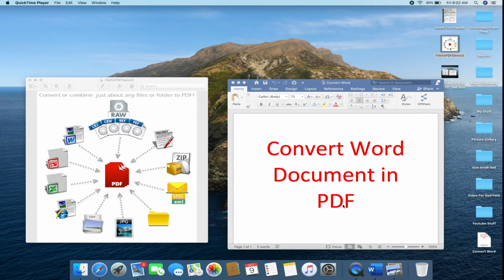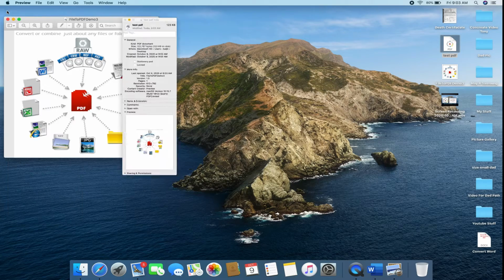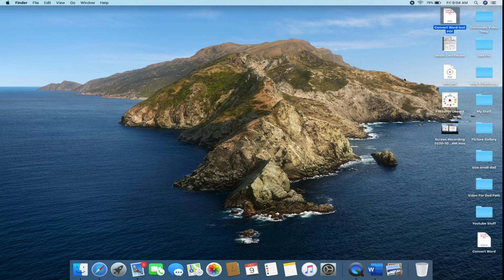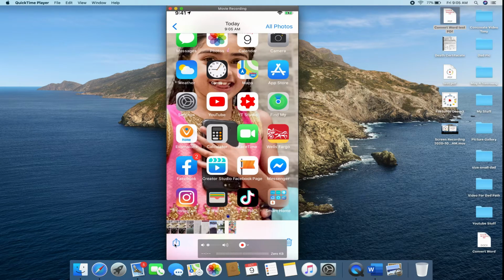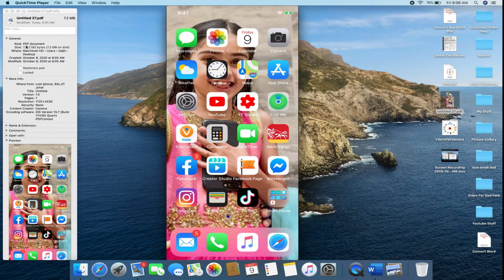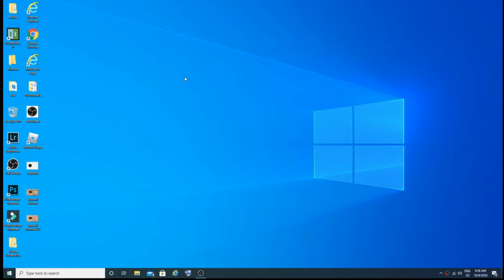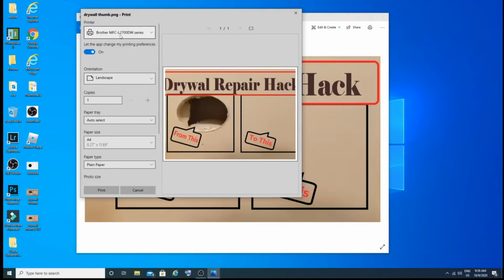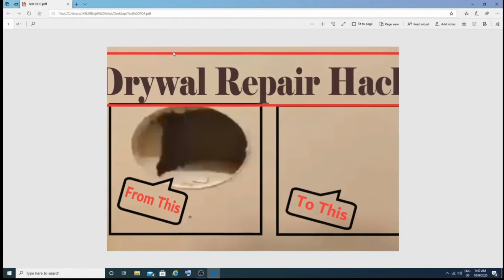How To Convert Any File In PDF MacBook, PC, Smartphone